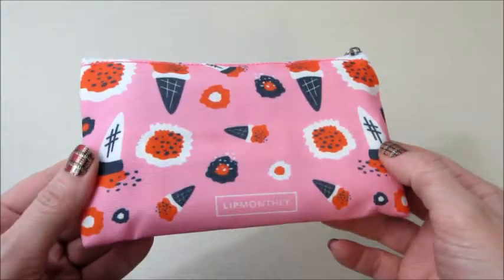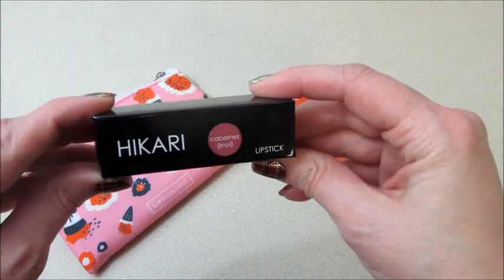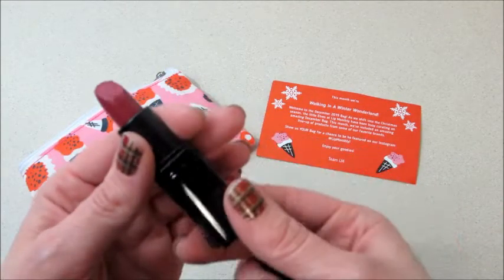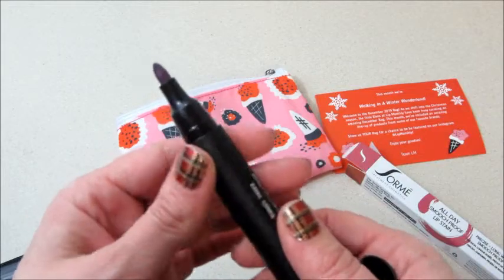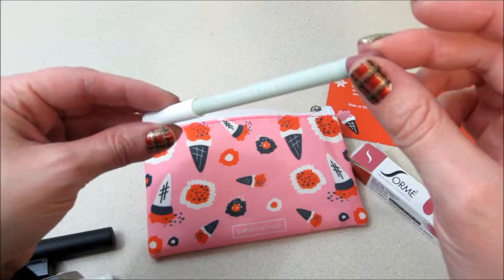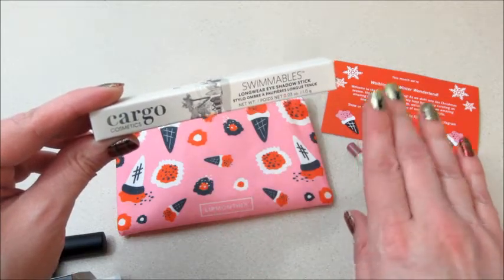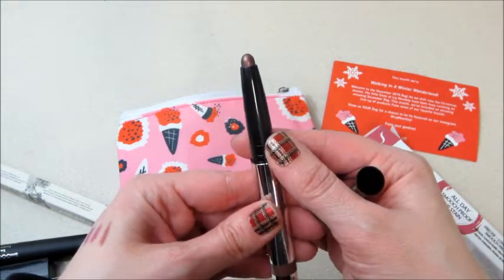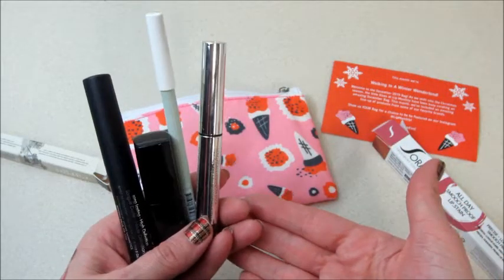Lip Monthly - December 2019 Bag!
Lip Monthly is an affordable monthly subscription for all LIP LOVERS! For only $12.95, discover the best products for your lips, and fall in love with them! LipMonthly helps you discover the best lip products on the market. Every month we’ll send you a unique box straight to your door and help you discover the best of Lip Glosses, Lip Sticks, Lip Balms, Lip Stains and much more. We've partnered with brands all around the world. For only $12.95/month, you'll get a unique box with a variety of 4 products.

My December 2019 bag contained some awesome lippies!

What’s on my nails? Yule be Jolly